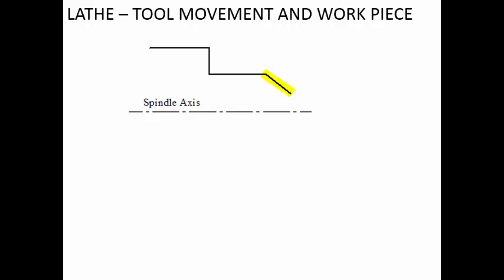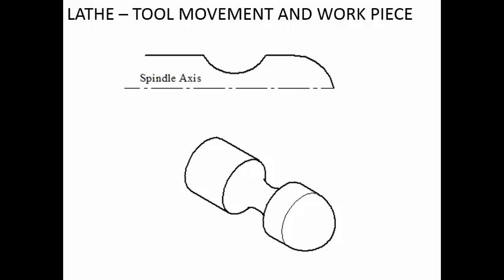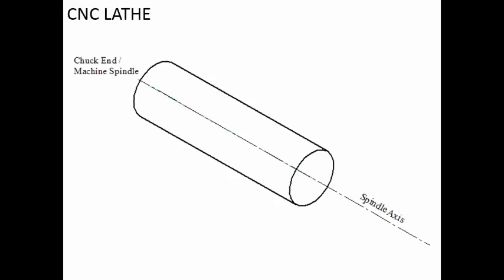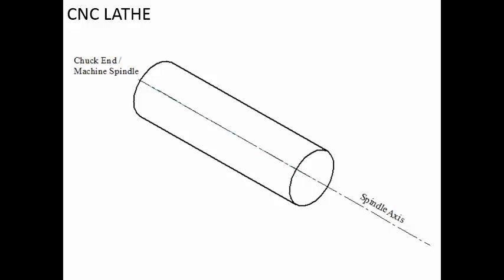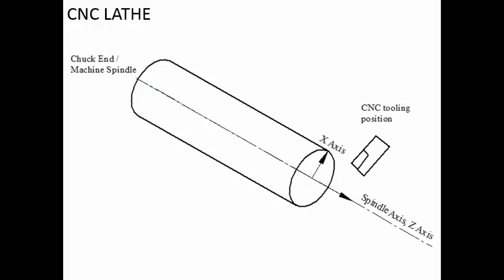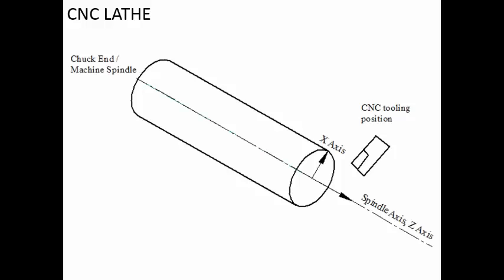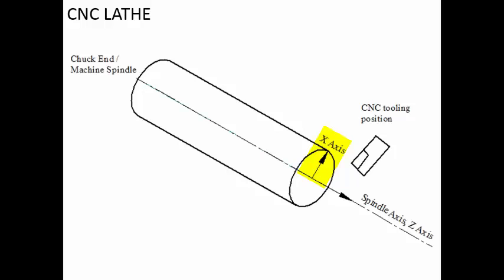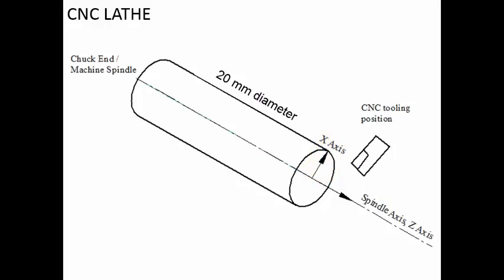CNC Lathe Programming - 1.2 Coordinate System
Coordinate system for a CNC Late